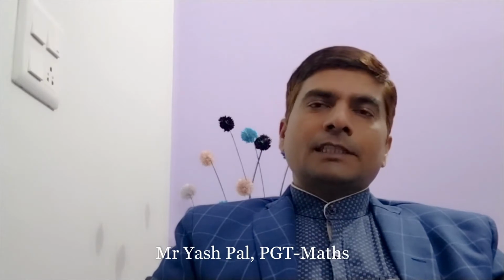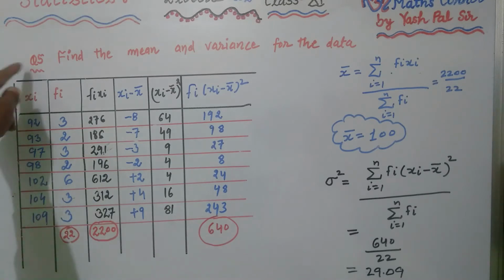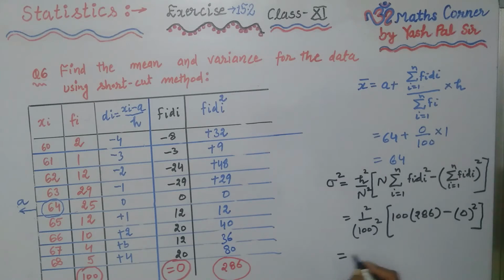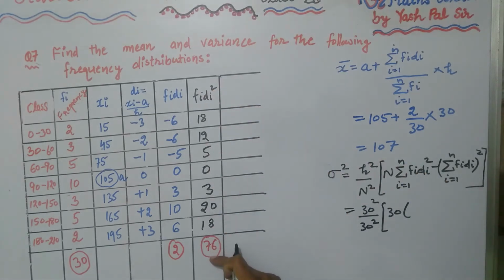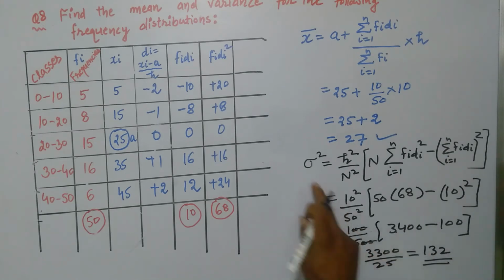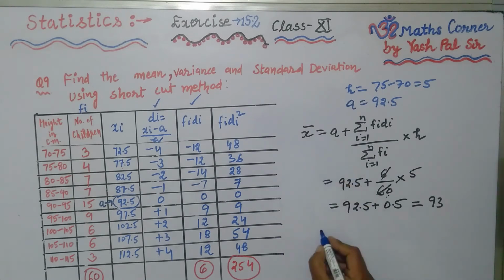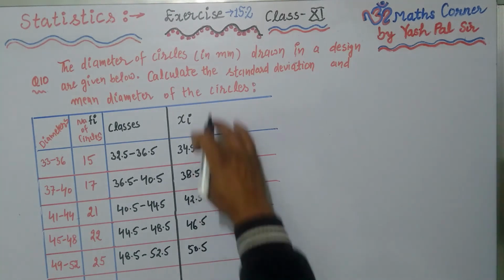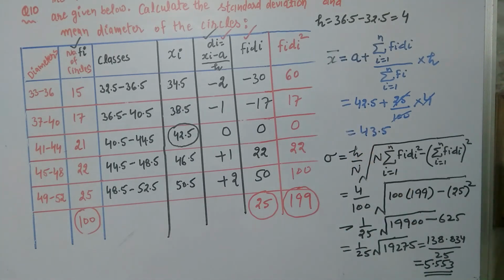Class XI (Part-II), Exercise 15.2, Statistics 🕉 Maths Corner by Yash Pal Sir